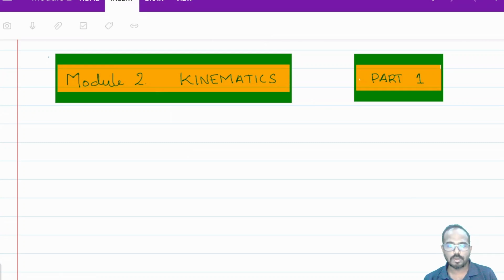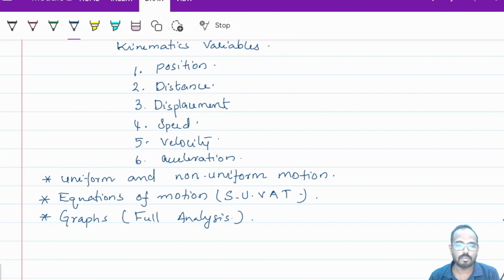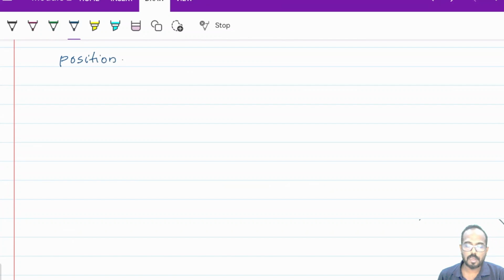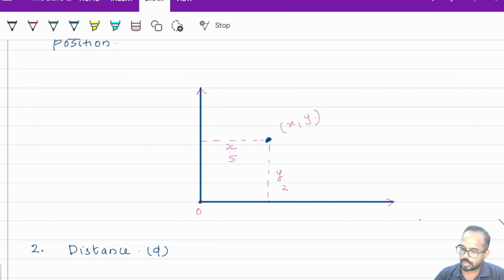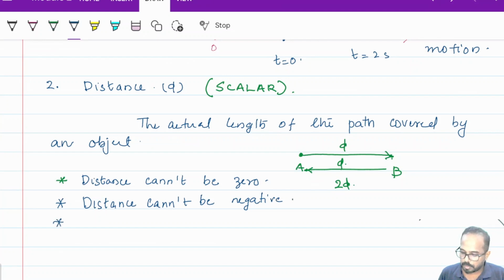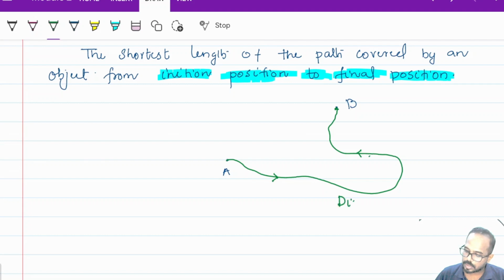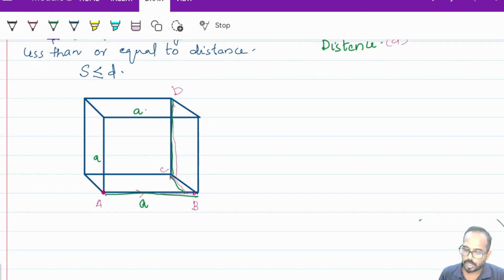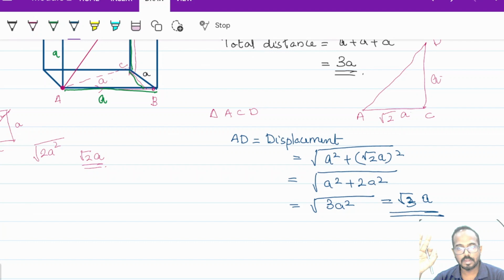AS Level Physics 9702 CAIE | Distance & Displacement | Kinematics | Module 2 | Part 1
In this video, we begin Module 2 (Kinematics) of AS Level CAIE Physics 9702 with the basic concepts of distance and displacement.

This lesson is designed strictly for:
✔ AS Level CAIE Physics 9702 students
✔ Cambridge International syllabus
✔ Students preparing for Paper 1 (MCQs) and Paper 2 (Structured questions)

Topics covered in this video:
• Meaning of distance and displacement
• Scalar and vector quantities
• Path length vs change in position
• Direction in displacement

I explain the concepts step by step using simple examples and exam-focused explanations to help you avoid common errors in the AS Level Physics exam.

This video also gives an overview of how Module 2 (Kinematics) will be completed in a logical order.

📘 Module 2 builds on ideas from Module 1 such as units and vectors